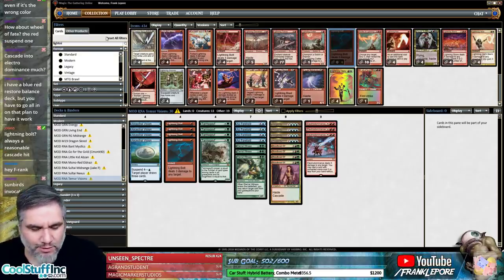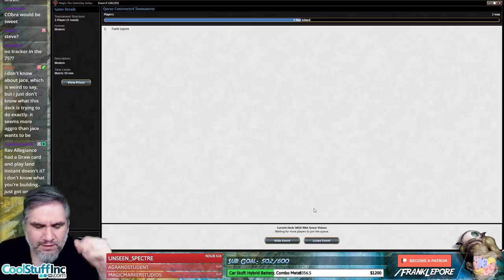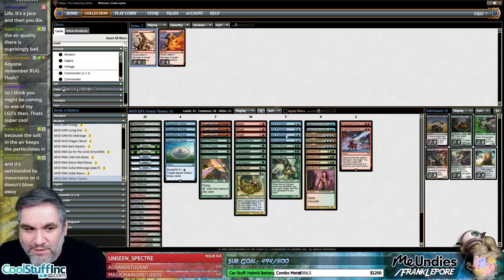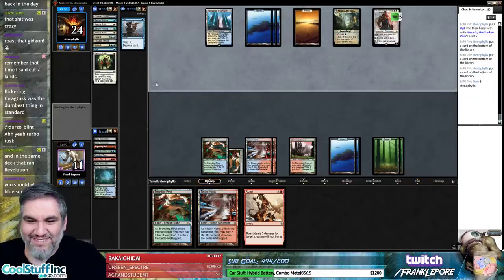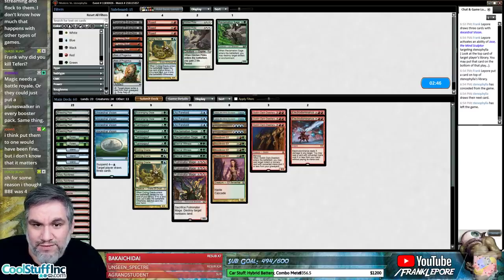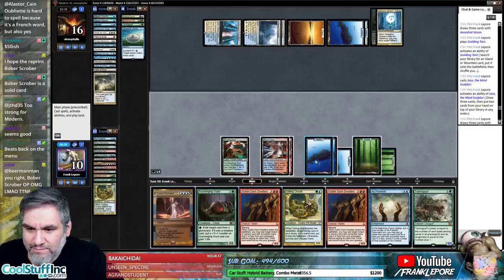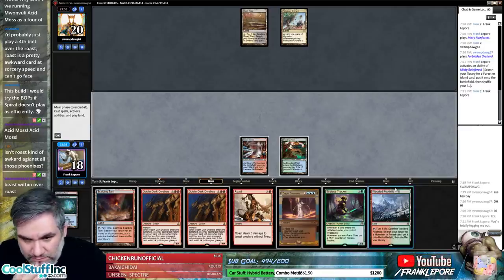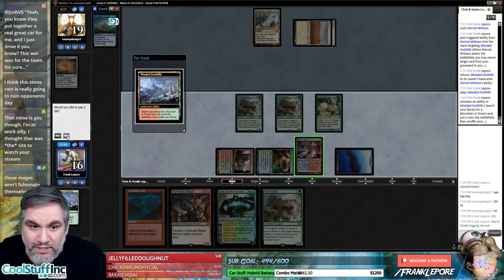(Magic Online) Modern Deck Tech: Temur Visions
Final Decklist:
4 Ancestral Vision
4 Bloodbraid Elf
1 Thragtusk
2 Electrodominance
2 Cryptic Command
4 Tarmogoyf
3 Eternal Witness
3 Lightning Bolt
2 Jace, the Mind Sculptor
4 Steam Vents
4 Breeding Pool
1 Stomping Ground
4 Misty Rainforest
2 Scalding Tarn
2 Wooded Foothills
2 Forest
3 Island
1 Raging Ravine
2 Tireless Tracker
2 Goblin Dark-Dwellers
3 Growth Spiral
2 Roast
3 Electrolyze

Sideboard
3 Reclamation Sage
2 Scavenging Ooze
3 Surgical Extraction
3 Fulminator Mage
2 Relic of Progenitus
2 Kitchen Finks